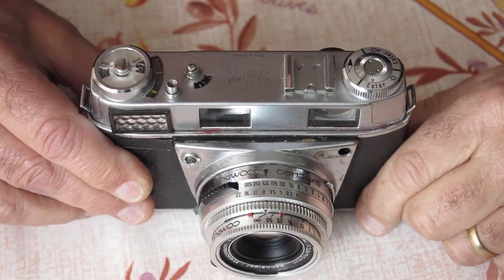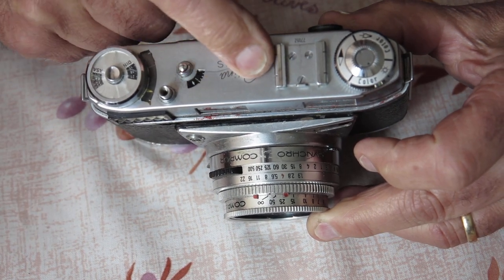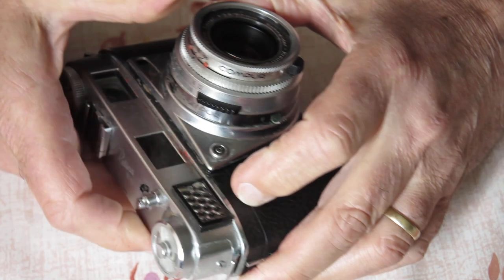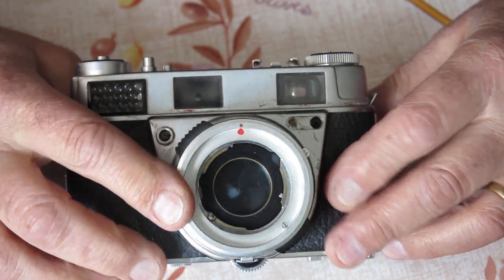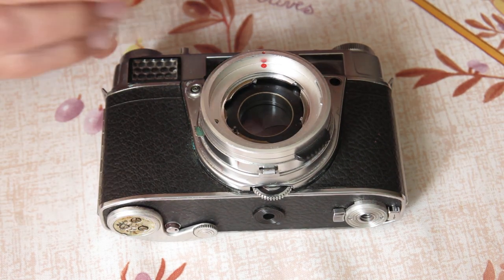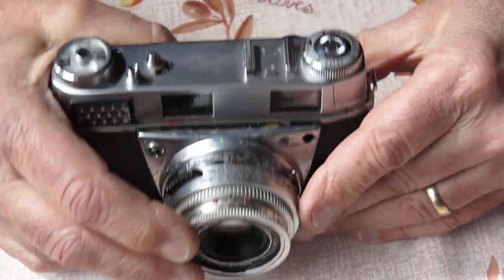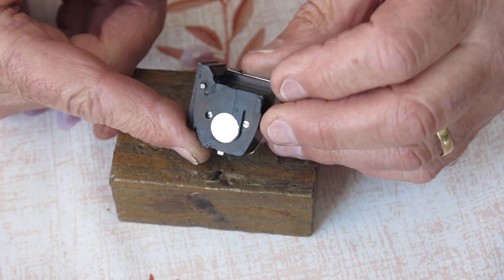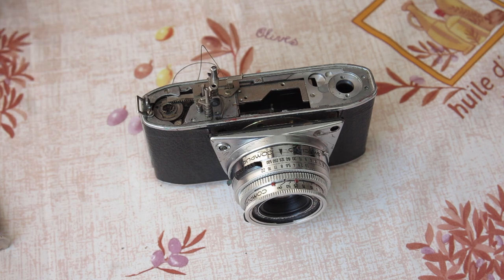Kodak Retina IIIS camera 'parts or repair' part 01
A recent 'parts or repair' Retina IIIS arrived for me and I'll work through the process of restoring it to its former glory.